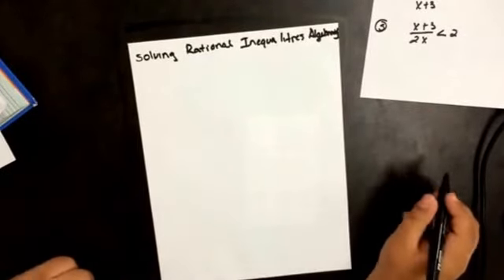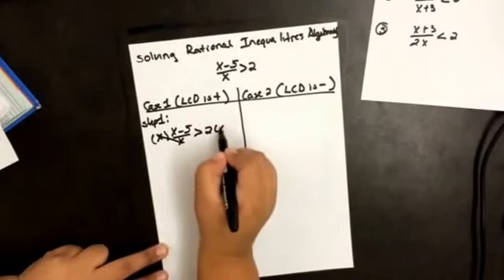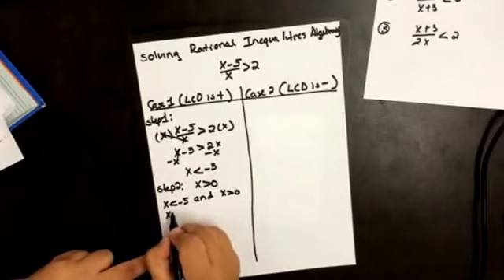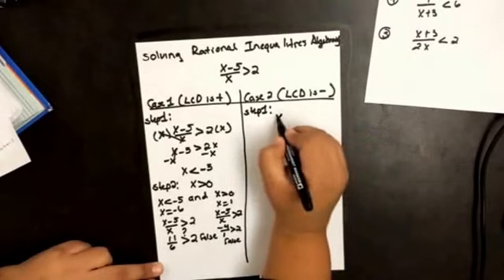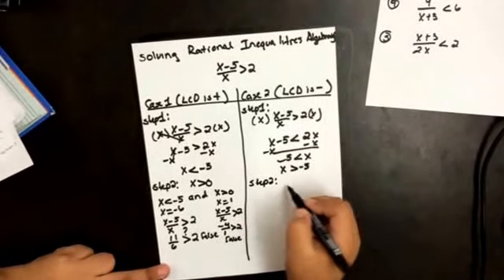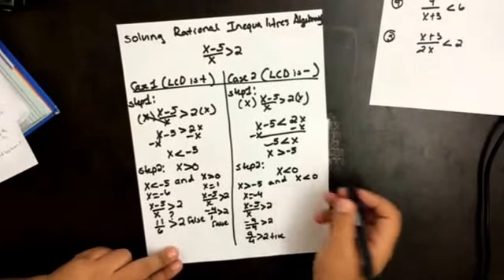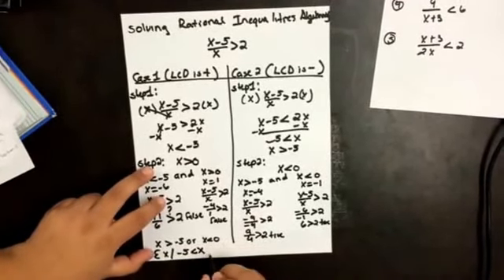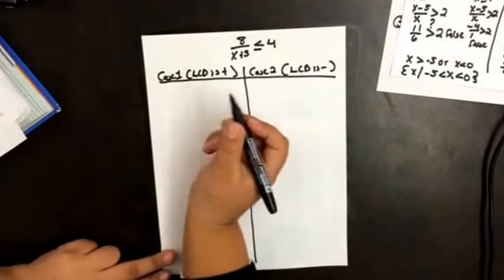Solving Rational Inequalities (Part 1)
This video shows the start of how to solve rational inequalities.  Solving is very similar as solving rational equations.  Pay attention to the difference with your restrictions and seeing what values are included and not included.